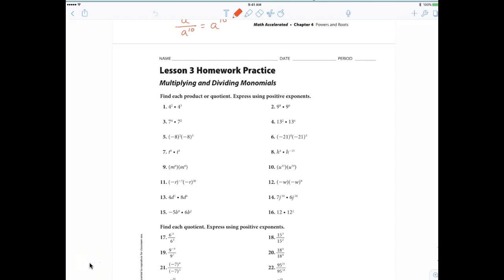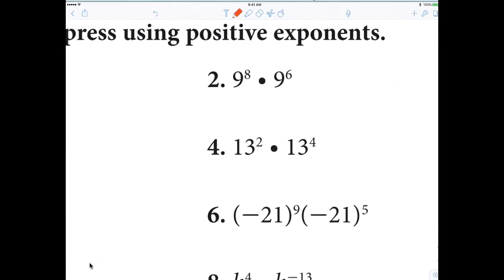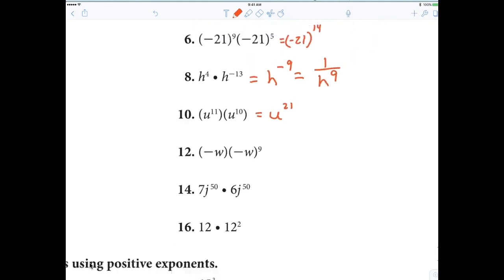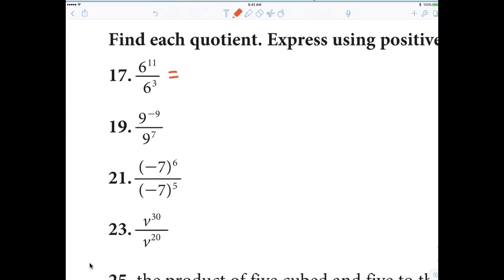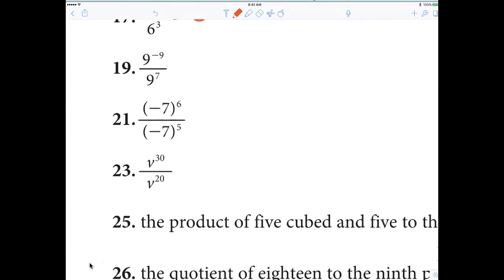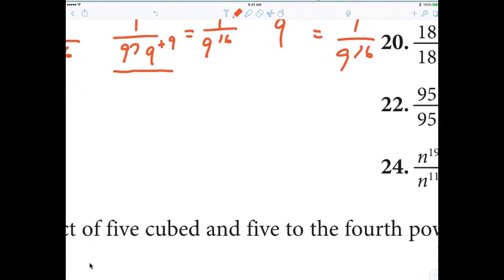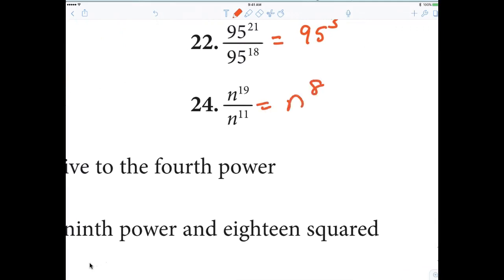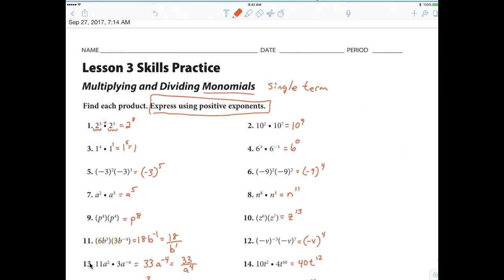Pre-Algebra Section 4-3 6th period